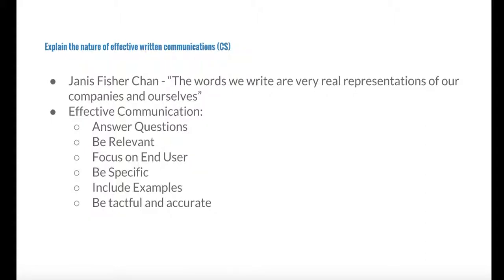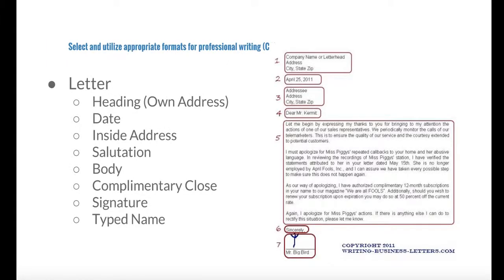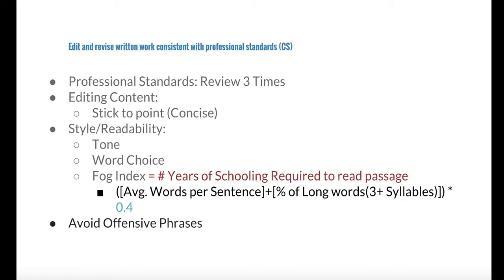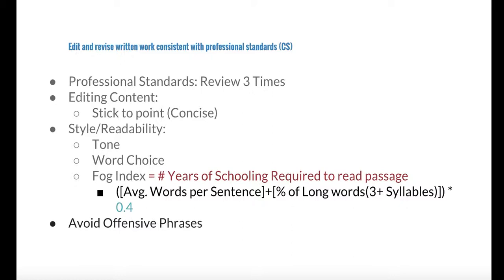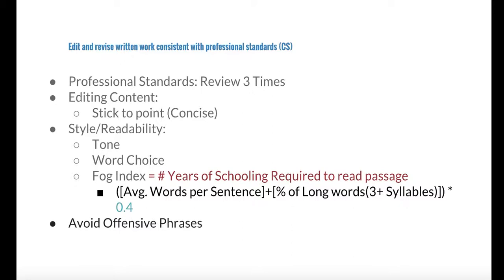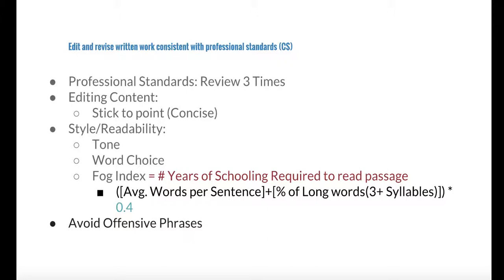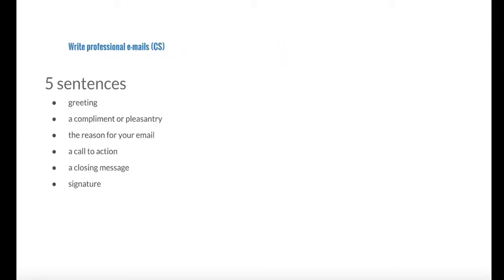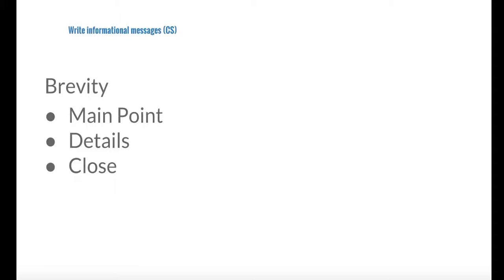DECA BA Core: Communication Skills Part 7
This video prepares students for core DECA communication concepts from the  Business Admin Core.